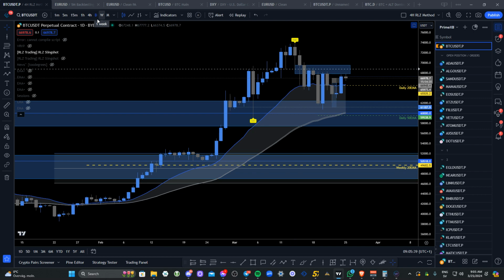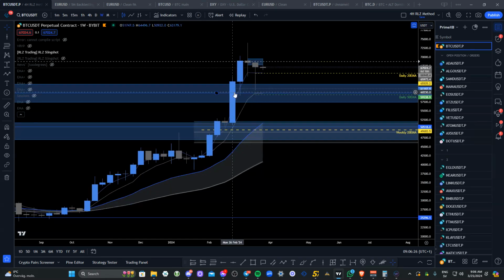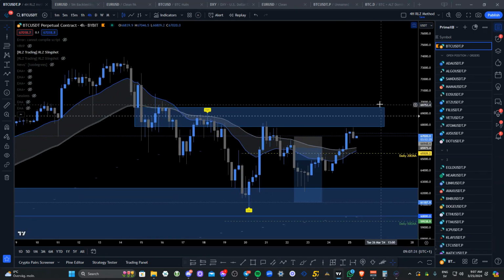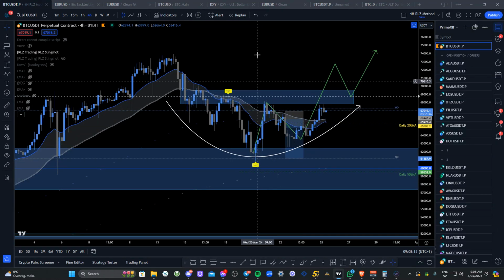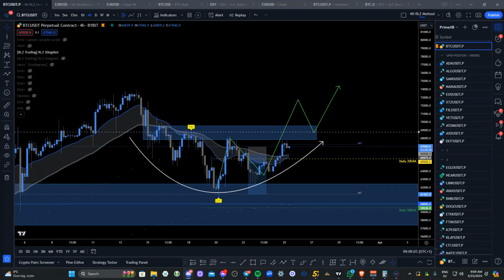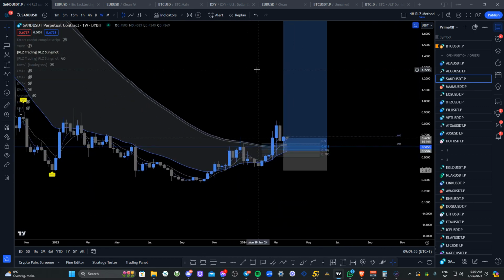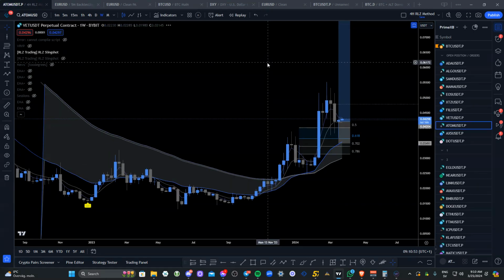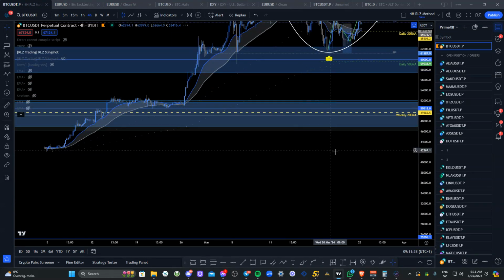Bitcoin Needs To Reclaim This Level For The Bull Market To Resume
Get FREE access to the indicator that caught the Bitcoin drop perfectly